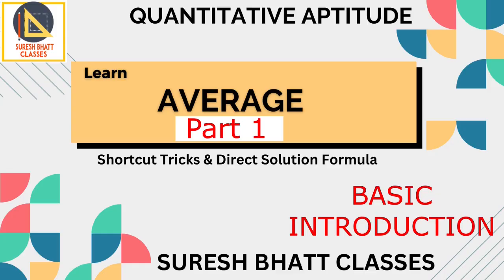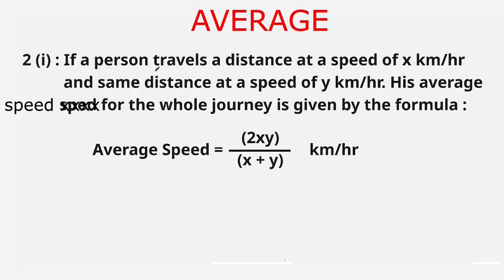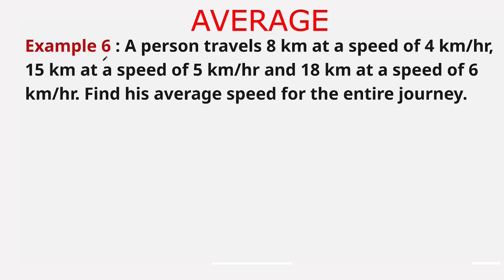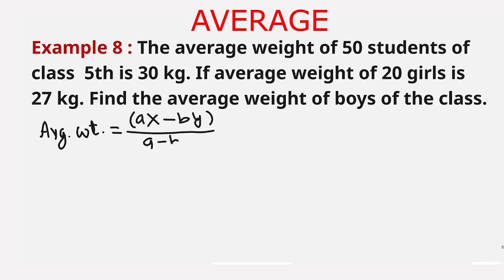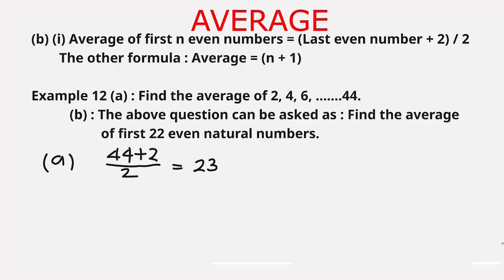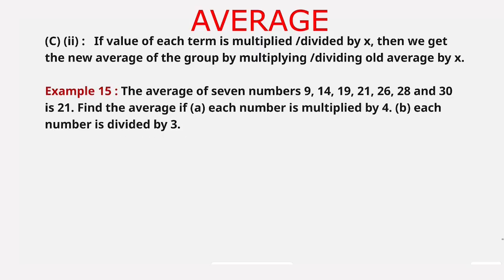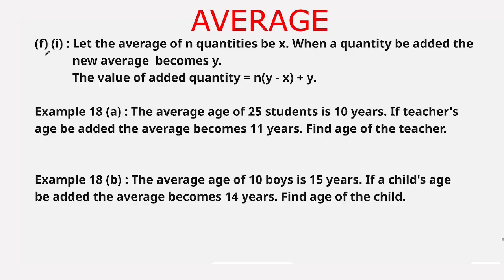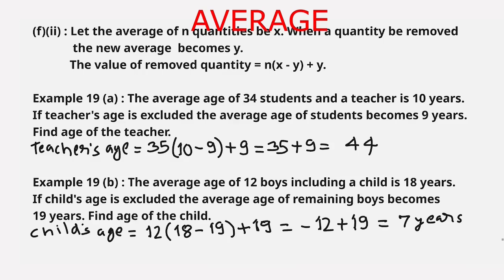Problems on Average | Part 1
How to solve Problems on Average | Part  1.  Word problems and numerical on Average with short tricks to help you learn better.
Topics covered here will be useful for Job Interviews, placement tests, and all competitive  exams like Banks, CAT, MBA, GRE, ACT, SAT, etc.
How to solve problems on Average.
1. Basic introduction of Average.
2. Finding  Average by basic formula.
3. Finding Average when a new person joins the group.
4. Finding Average when a person leaves the group.
5. Finding Average by shortcut formula.
6. Finding Average when a person replaces another person.
7. Finding Average when a a new group joins the old group.
8. Finding Average when a a part of group leaves the old group .
9. Finding Average of first n natural numbers.
10. Finding Average of squares of first n natural numbers.
11. Finding Average of cubes of first n natural numbers.
12. 10. Finding Average of Arithmetic Progression.
13. Every question solved with normal/conceptual method, shortcut method and use of direct solution tricks.